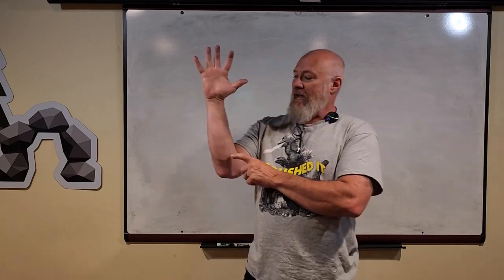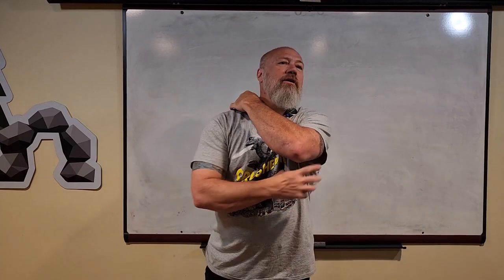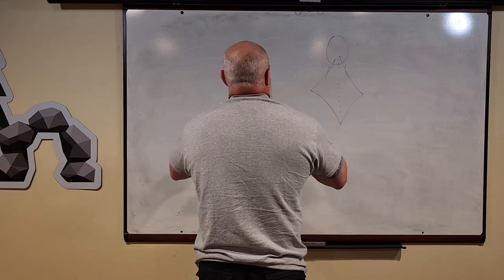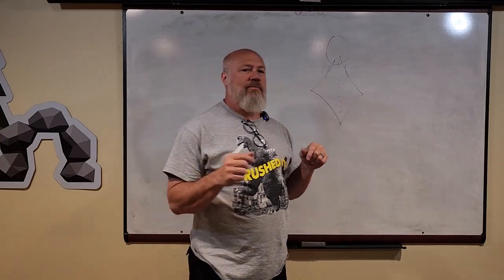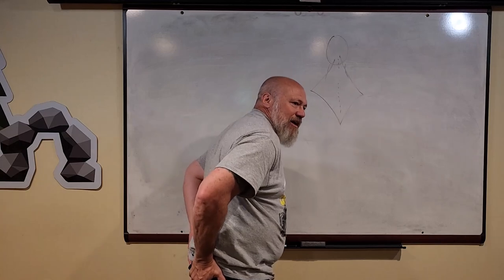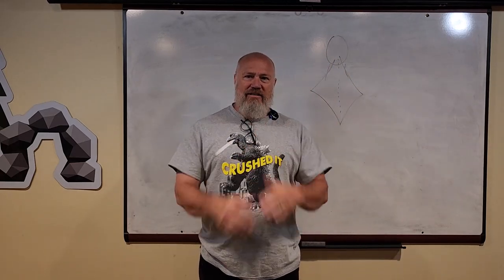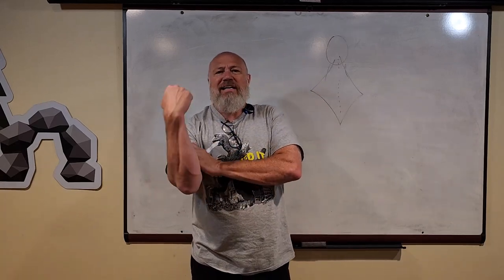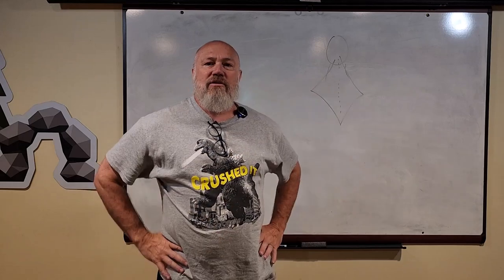Uncivilized JUNIOR Anatomy Lesson 7: Movement with Bones and Muscles